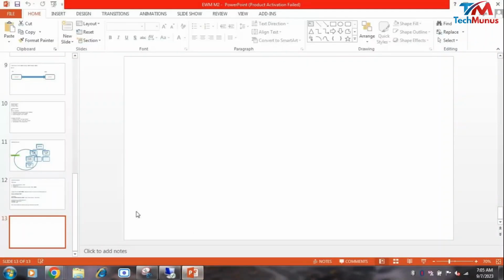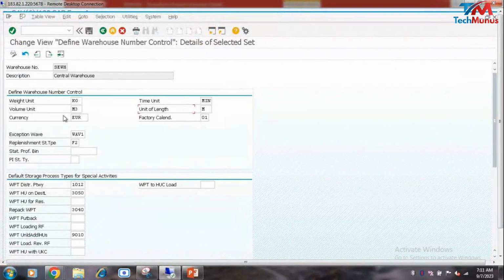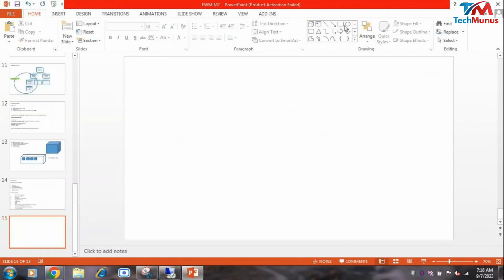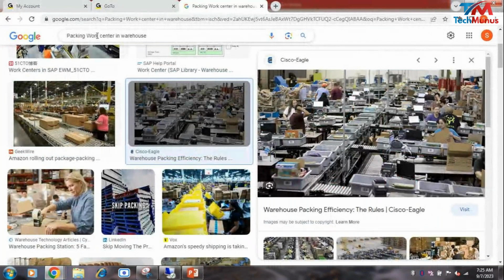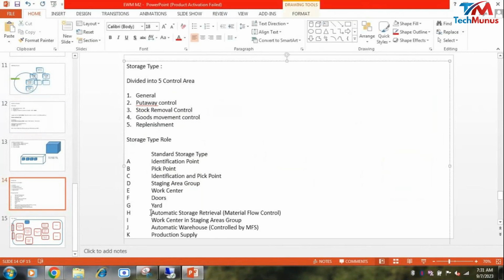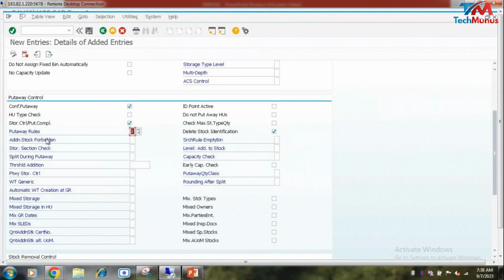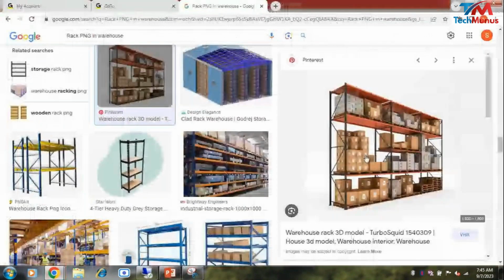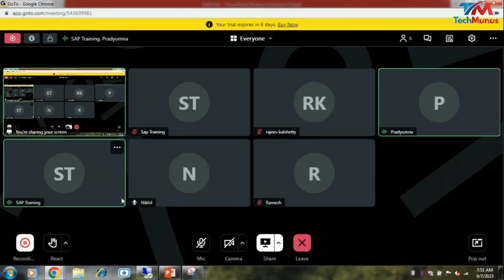SAP EWM Training : Demo on Organization structure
Call : USA: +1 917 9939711 INDIA: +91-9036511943 SAP EWM training covers concepts from the Basic level to the advanced level. Whether you are an individual or corporate client we can customize training course content as per your requirement. And can arrange this SAP EWM training at your pace. SAP EWM Introduction Extended Warehouse Management is a SAP module that offers flexible, automated support for processing your various goods movements and for managing stocks in your warehouse complex, including your warehouses. The system caters to the enhanced processing of all logistics processes involved in the warehouse. EWM gives you the option of mapping your entire warehouse complex in detail across all systems -- down to the storage bin level. This gives you an overview of the total quantity of a product in the warehouse, and how much is being spent on it. But you can also always see exactly where a specific product is, at any time, in your warehouse complex. With EWM, you can optimize the use of multiple storage bins and stock movements for your own needs. Stocks from several plants can be stored together in a randomly managed warehouse. Using EWM, you can control and optimize all the processes in the warehouse. Integration: EWM is integrated into Inventory Management and Delivery Processing. The triggered business processes in other application components cause physical goods movements in the warehouse. The organization, controls, and monitoring of the goods movements are done using the EWM. Features Storage Bin Management and Optimization – The entire existing storage services and devices can be mapped to EWM. There are different storage facilities to choose from like automatic warehouses, bulk storage areas, high-rack storage areas, or fixed warehouses, based on the requirements. Goods Movements – You process all goods movements affecting your warehouse using EWM, such as goods receipts, issues, stock transfers, and automatic replenishment. Work Center – You can use the work center to map a physical unit in the warehouse, which you use to carry out warehouse activities such as packing, deconsolidation, weighing, quality inspections, and counting. Physical Inventory – It provides the physical inventory to maintain the regular stock taken in the warehouse to compare the actual, existing, physical, stock with the data managed in EWM. Planning and Monitoring – It provides an overview of all goods movements and warehouse stocks. The system assists to plan, monitor, and optimize the work processes involved. Radio Frequency Connection – To control the warehouse workers it provides the structure in the warehouse efficiently and cost-effectively via mobile radio-frequency terminals. Warehouse Control – It contains an interface to warehouse control units to enable the integrated stock put away and removal systems. Complete Customization of SAP EWM training’s course content is possible for Individual students and for Corporate. SAP EWM online training is available for individuals and for corporate we may arrange the classroom as well. For more information on SAP EWM training do connect us. Our SAP EWM-certified expert consultant will teach a real-time scenario-based case study and can provide study material and ppt. We will help you to clear your SAP EWM training certification by providing you with proper guidance. INDIVIDUAL TRAINING BENEFIT Customize SAP EWM Course Content as per Individual’s project requirement. Our Individual SAP EWM Training program will help employees to start working on the project from day one after the SAP EWM training completion. Industry-Specific Subject Matter Experts to provide corporate-level SAP EWM online training to individuals. Flexibility to choose a schedule for the individuals to take SAP EWM online training courses. Get the Flexibility to learn at your own pace. A Crash course option is also available for the SAP EWM course. CORPORATE TRAINING BENEFIT Customization of SAP EWM Course Content as per the Company’s project requirement. Our SAP EWM Corporate Training program will help employees to start working on the project from day one after the training completion. Industry-Specific Subject Matter Experts will provide SAP EWM corporate training. Get Flexibility to choose Location, Mode, and Schedule for SAP EWM corporate training courses. Hastag: SAPEWMtraining SAPEWMonlinetraining SAPEWMcertificationtraining SAPEWMcourse Learn SAPEWM SAPEWMe learning SAPEWMlearning SAPEWMonlinecourse SAPEWMcertificationcourse SAPEWMDevelopertraining SAPEWMcorporatetraining SAPEWMtraininginUSA SAPEWMTraininginUK SAPEWMtraininginUnited Kingdom